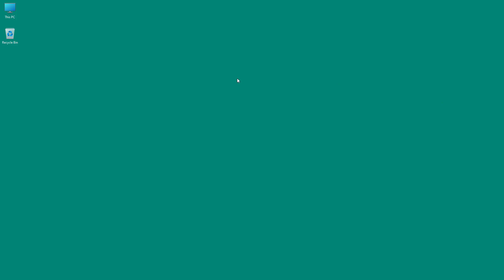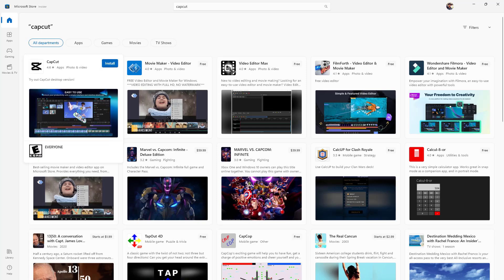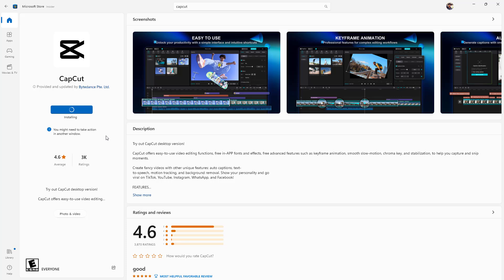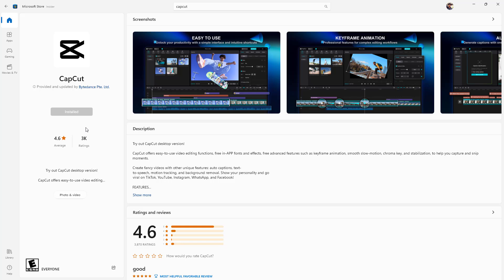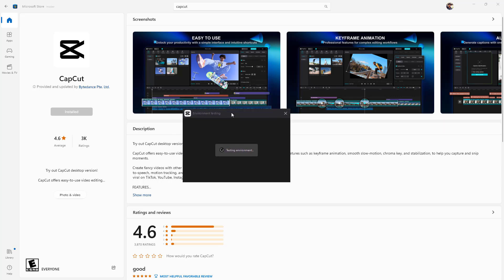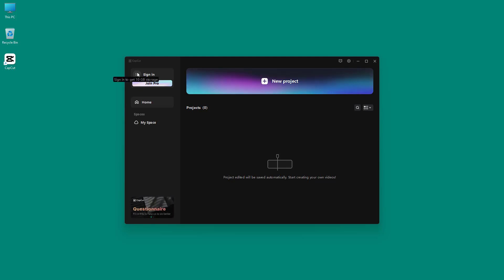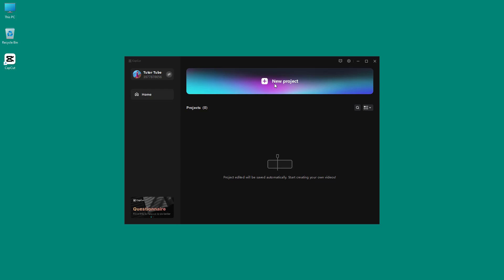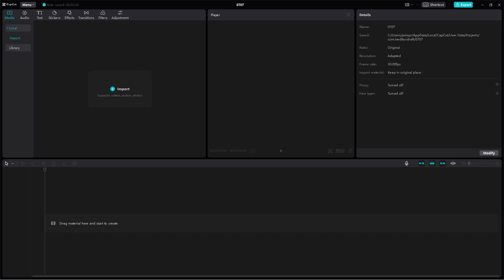CapCut Desktop Editor - Lesson 1 - Downloading CapCut Desktop App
In this tutorial, we will be discussing about Downloading CapCut Desktop App in CapCut